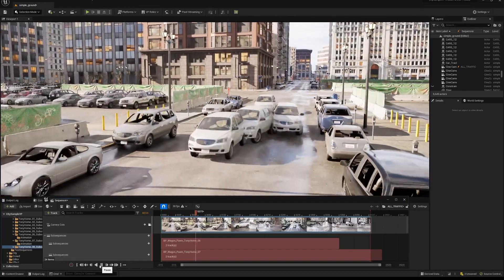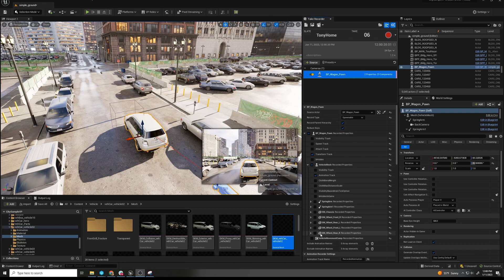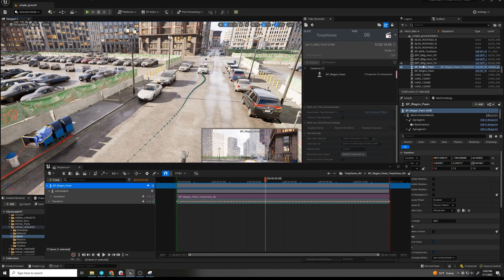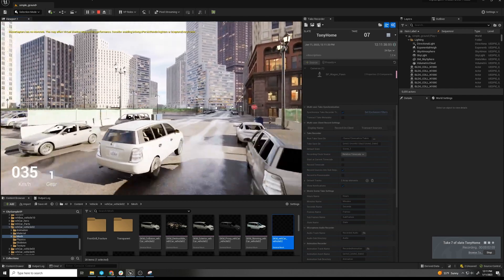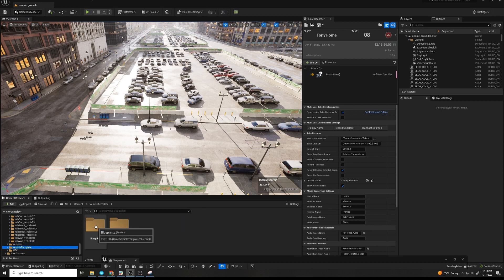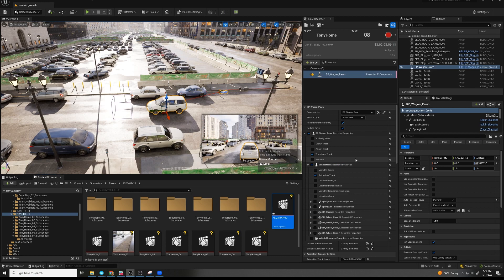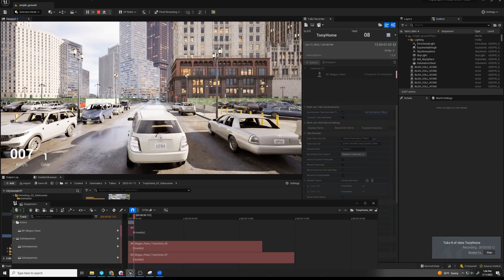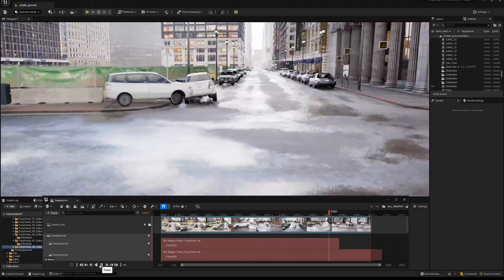Virtual Production Unreal Engine 5.1: Driving Chaos Vehicles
Virtual production needs often involve cars driving and multiple recorded elements all coming together in one shot.
This video goes over how to use a drivable vehicle in Unreal Engine 5.1 to make recording in Take Recorder.  It also shows how to combine previous takes into one level sequence and use that to create more complex shots where the performances layer on top of the previous work.
It also goes through Take Recorder workflow and how to replace assets after they are recorded.